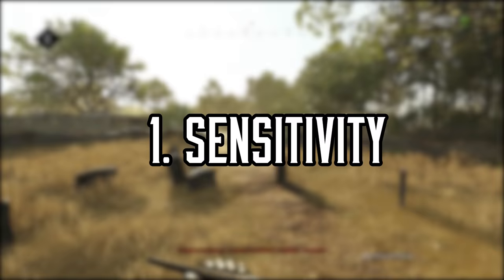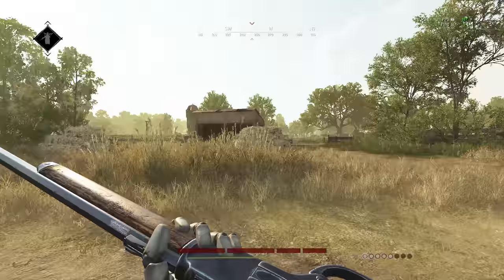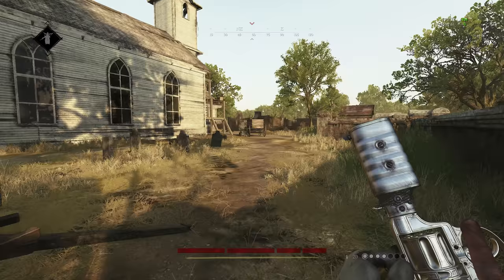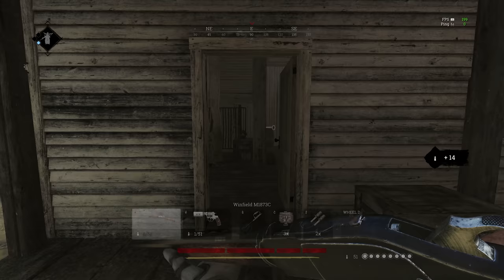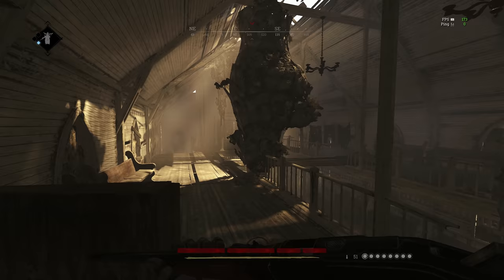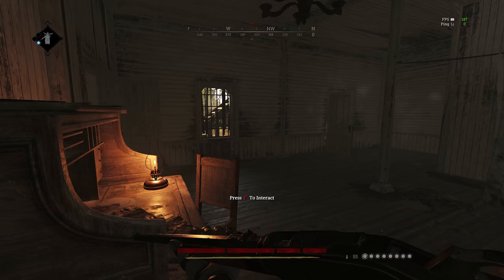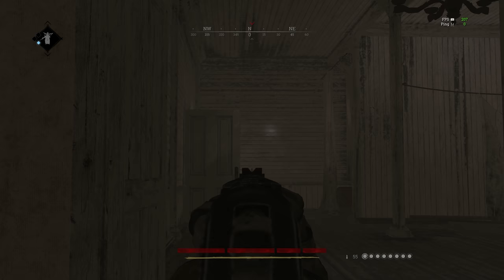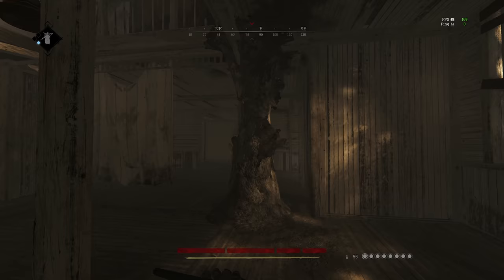Rachta's Academy [#3] - How to Aim [Hunt: Showdown]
CPU: Intel(R) Core(TM) i9-9900K
GPU: GAINWARD RTX 3070 Phoenix GS
RAM: 32GB
Monitor: ASUS VG27A, 2560x1440, 165hz, 27"
Mouse: Razer Viper
Keyboard: HyperX Alloy Origins
Headphones: HyperX Cloud II

00:00 - Intro
00:15 - 1. Sensitivity
01:13 - 2.Training
02:59 - 3. Crosshair Placement
04:17 - 4. Holding and Tracking
05:44 - 5. Dont play any other games?